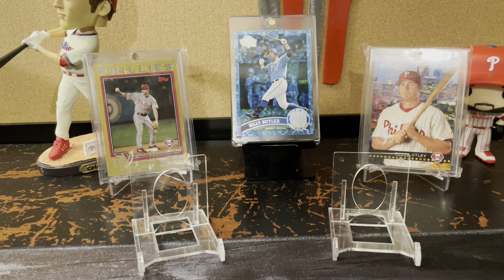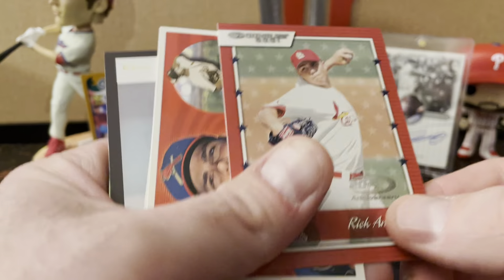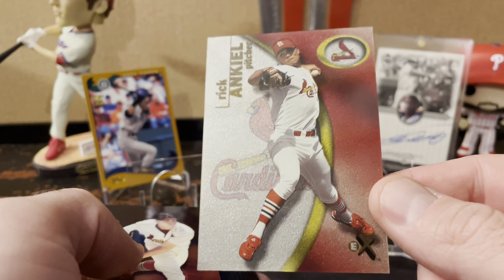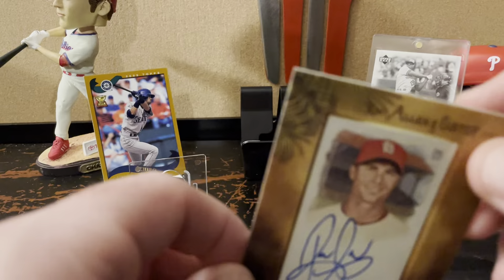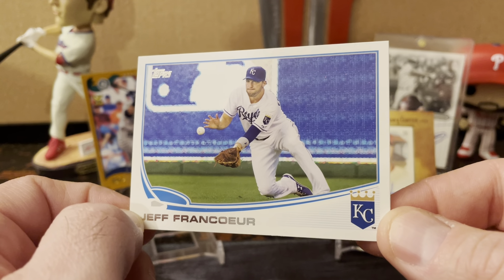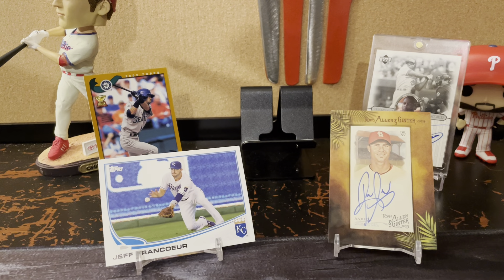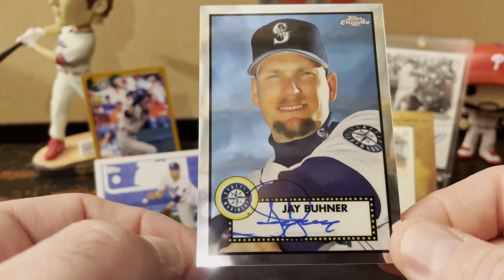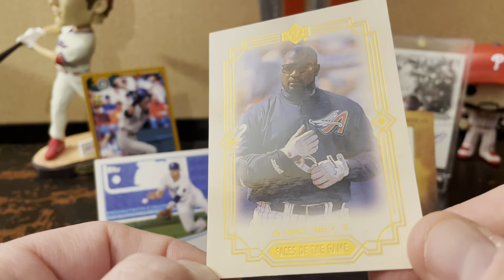67) Rifleman Contest Video Response for Adam @SplendidSports plus LCS Pickups